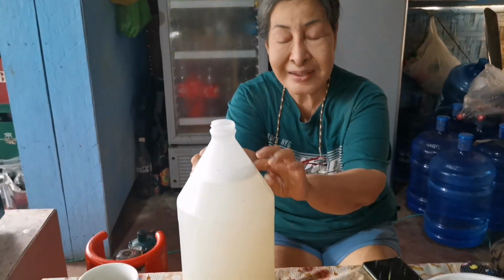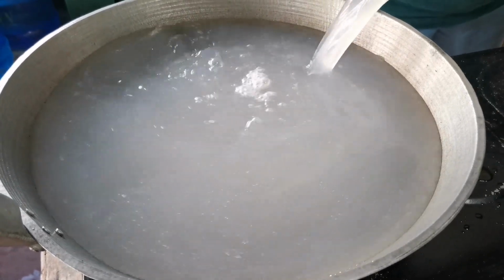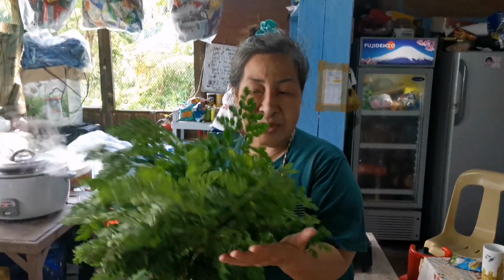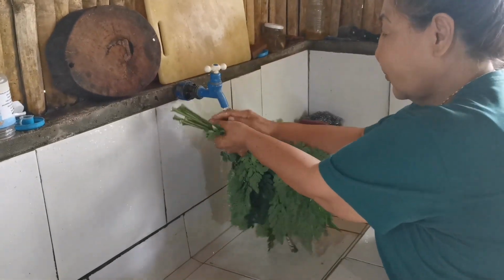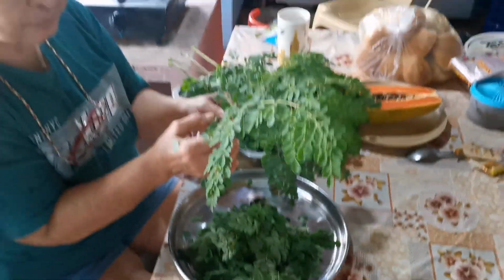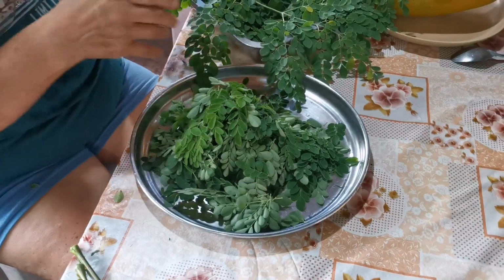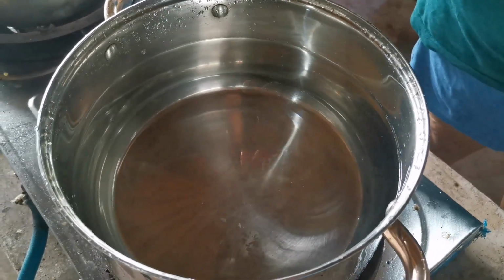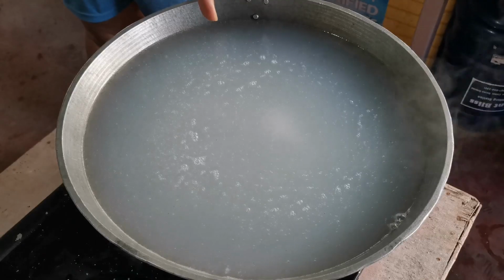And we're back! Malunggay tea, behind the scene with kulas, Kinablangan sand bar